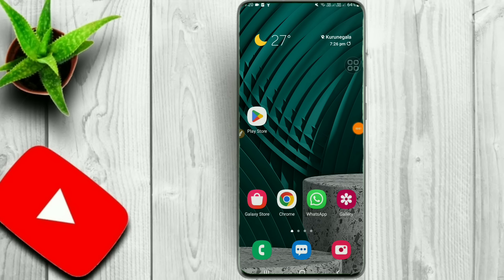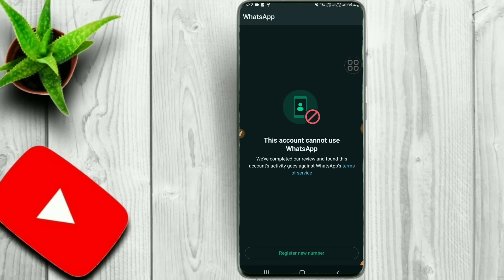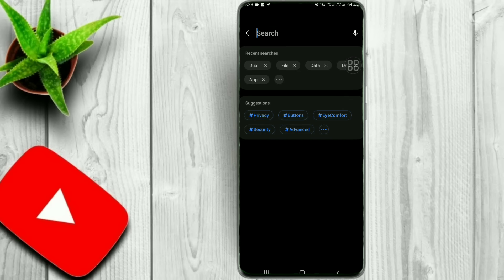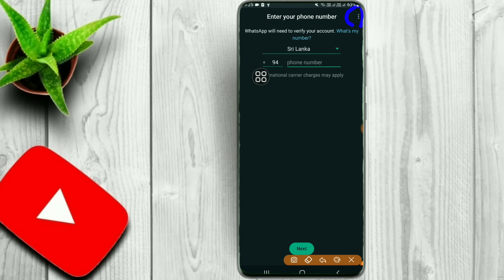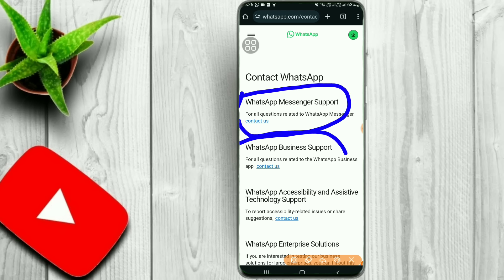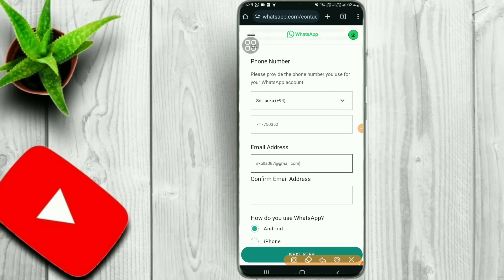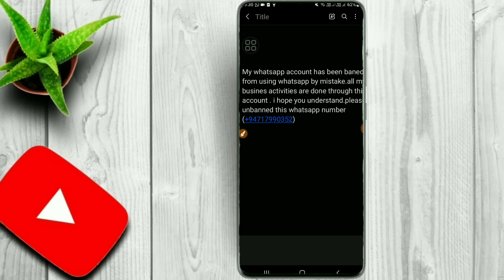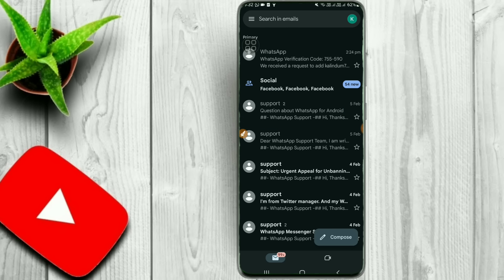whatsapp banned my number solution Sinhala Tutorial 2024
Unlock the solution to WhatsApp banning your number with our comprehensive tutorial in Sinhala for 2024! Discover effective strategies and step-by-step methods to resolve WhatsApp number bans and regain access to your account. We'll guide you through the process, ensuring you understand each step clearly. Safeguard your WhatsApp account and prevent future bans with our invaluable insights. Watch now to learn how to overcome WhatsApp number bans and keep your account secure!

text -
My whatsapp account has been baned from using whatsapp by mistake.all my busines activities are done through this account . i hope you understand.please unbanned this whatsapp number (+947 )